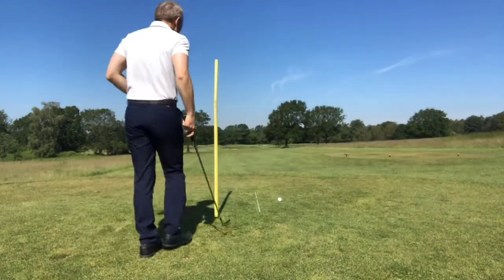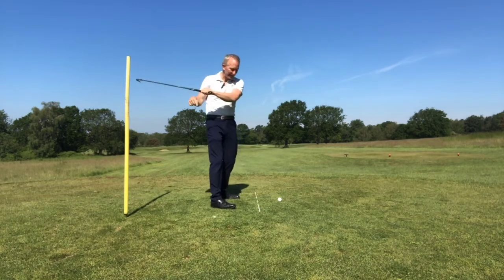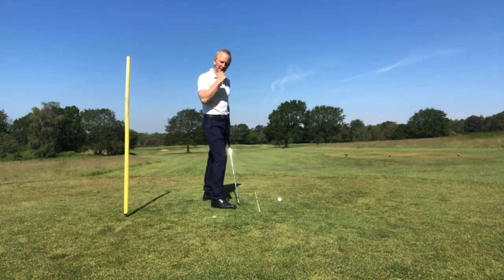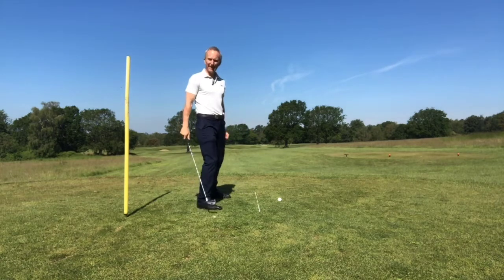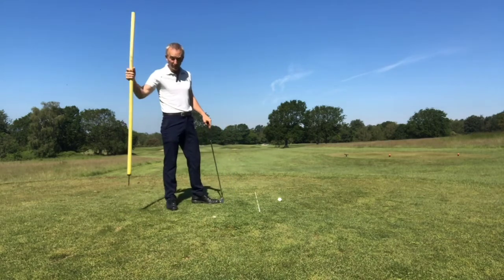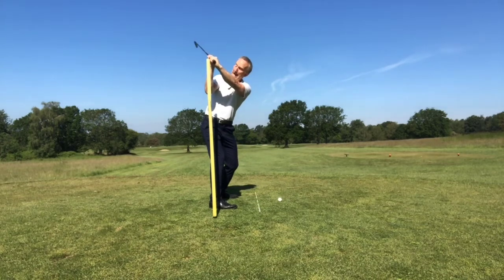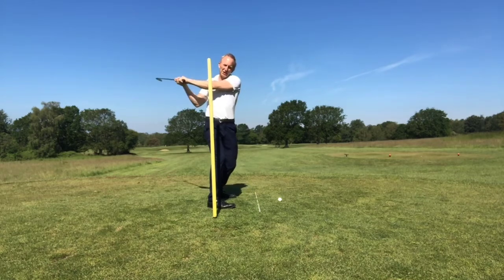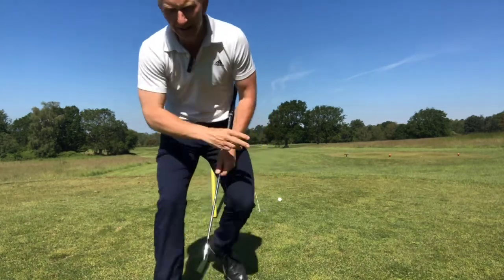SWING CHECKPOINT #3 The top of the backswing position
The top of the backswing position highlights what happened in checkpoints 1 & 2, trust me you don’t want to start from the trick shot position here….

You’re only one tip away…